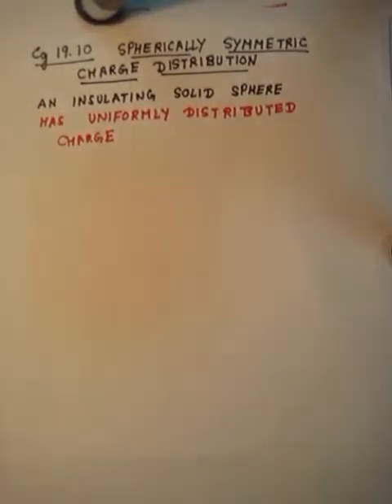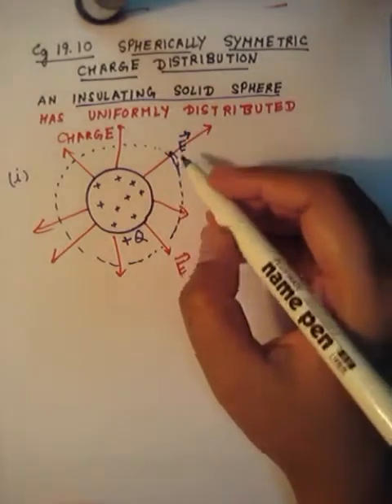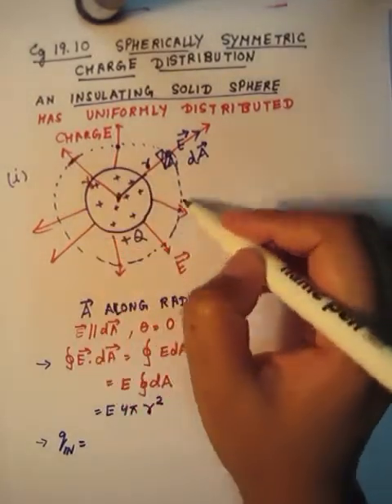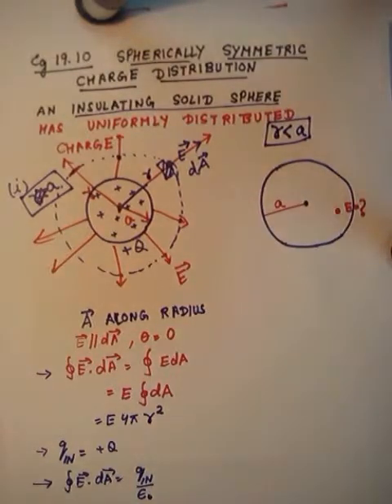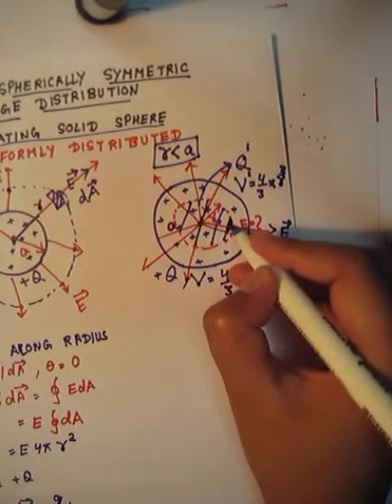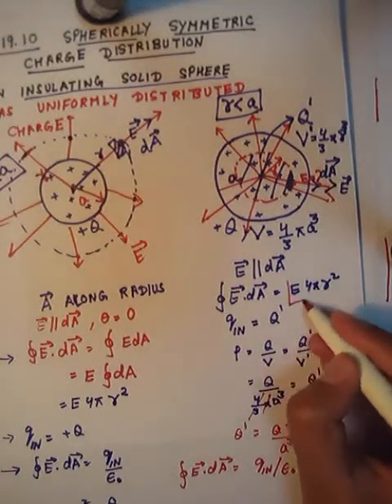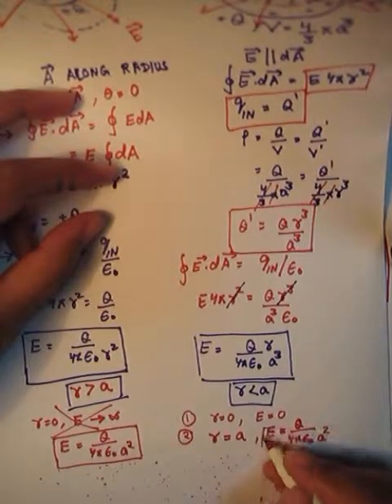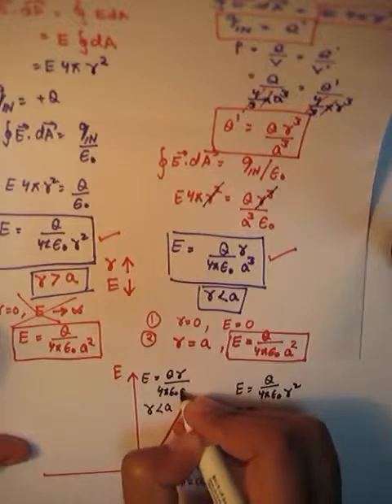Eg 19 10